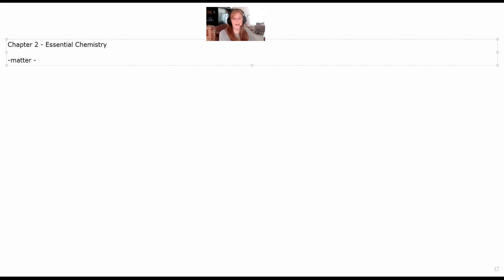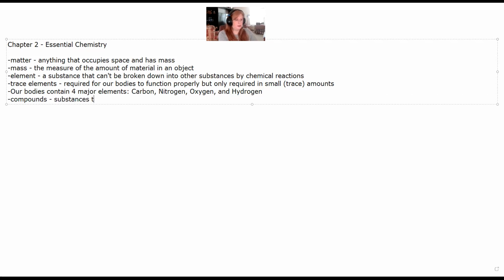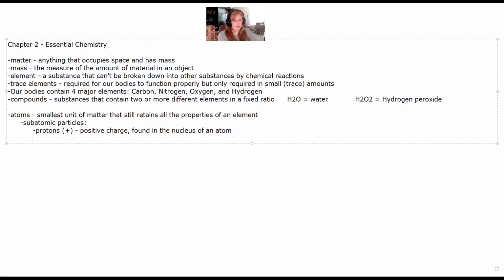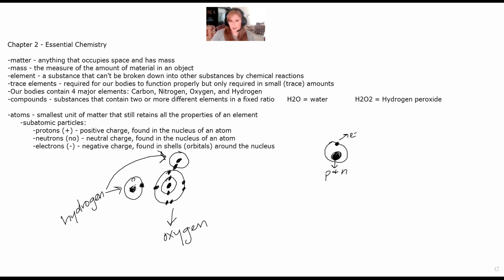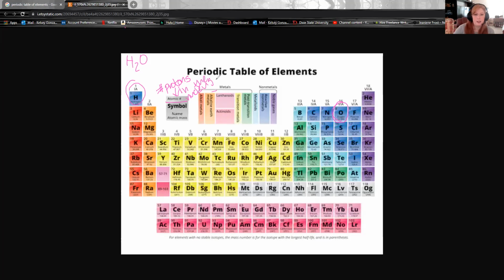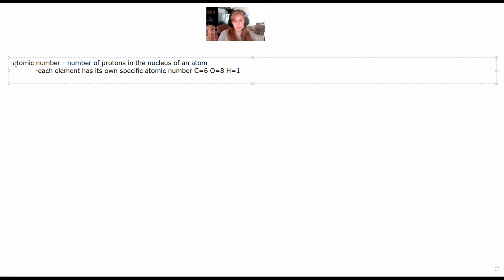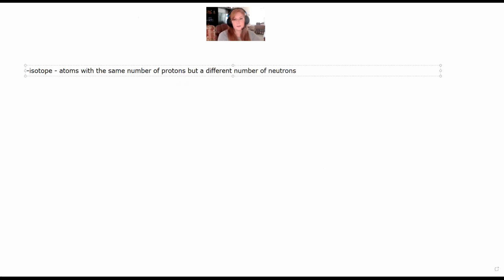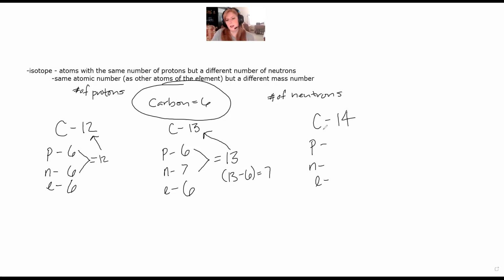BIOL 1010 Chapter 2 Lecture 1